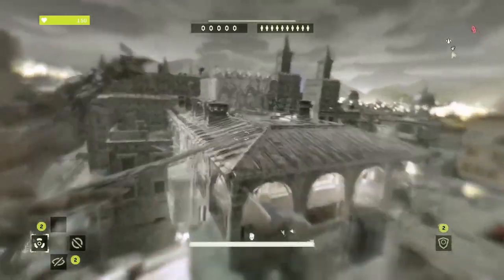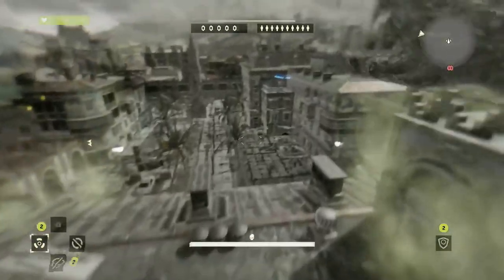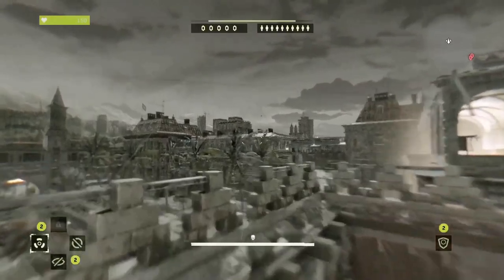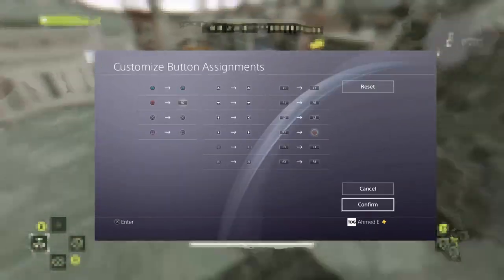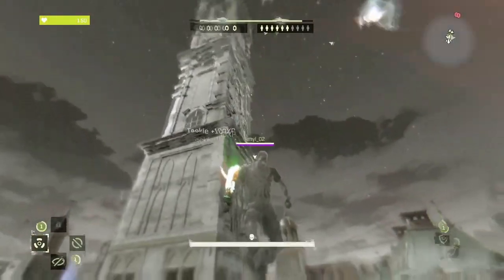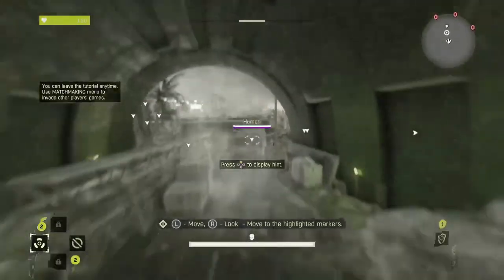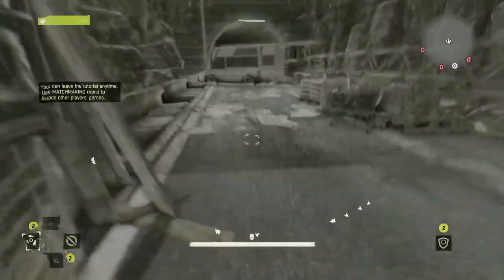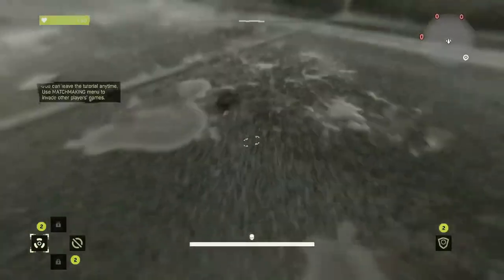How to Simultaneously Tackle as the Night Hunter in Dying Light!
In todays video, I show you how to simultaneously tackle as the Night Hunter in Dying Light!